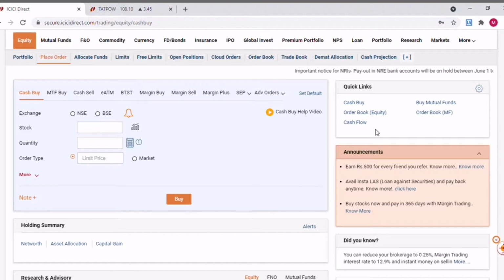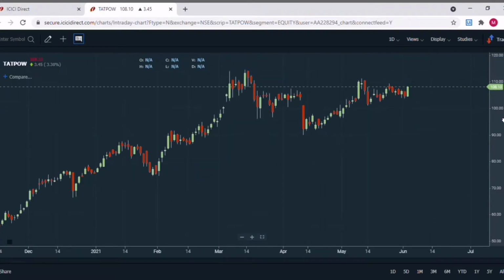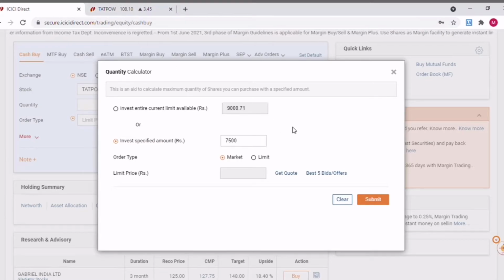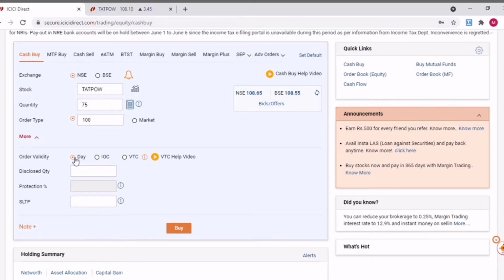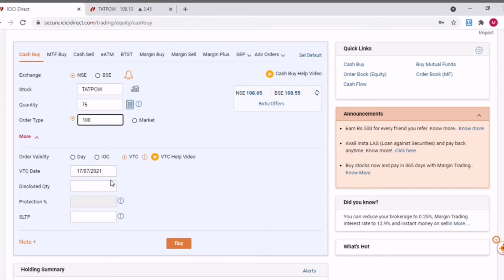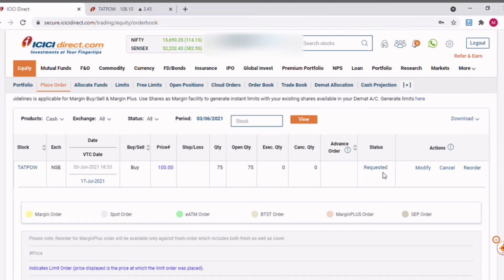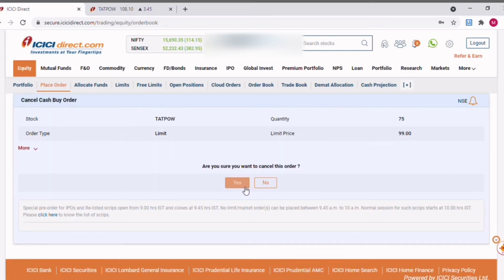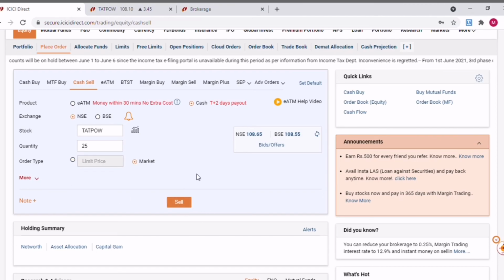Cash buy in ICICI DIRECT | Investment using ICICI DIRECT | ICICI DIRECT trading demo for beginners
This video explains about the step by step process on how to purchase/invest in stocks using the ICICI DIRECT TRADING platform using the Cash Buy product. Also discusses the different brokerage plans available in ICICI DIRECT.

Link for various brokerage plans available in ICICI DIRECT

Link to open a Demat Account with ICICI DIRECT